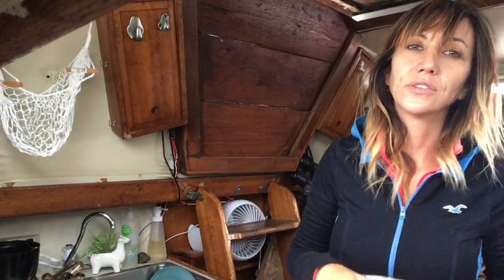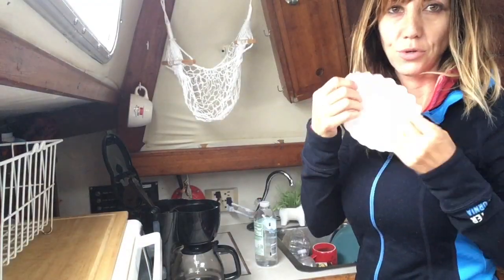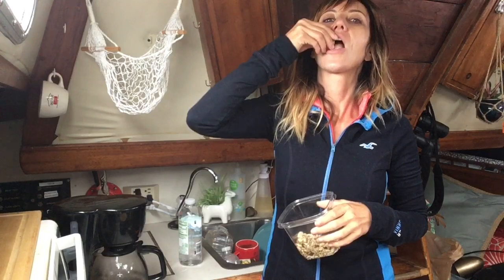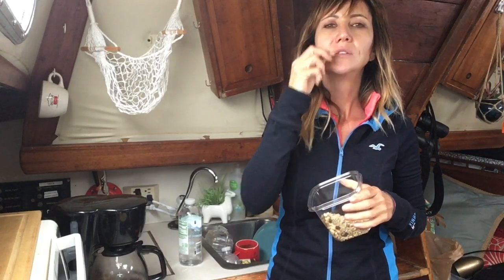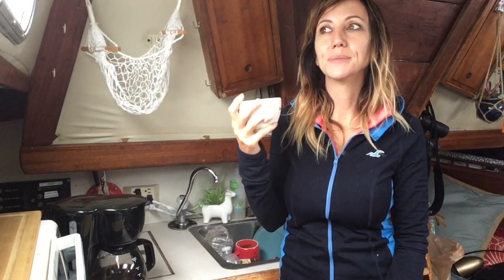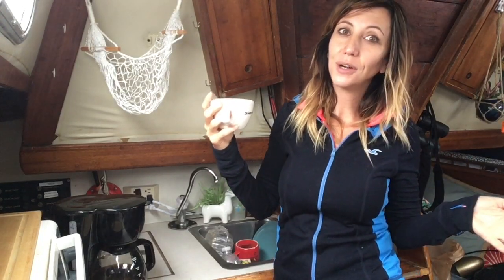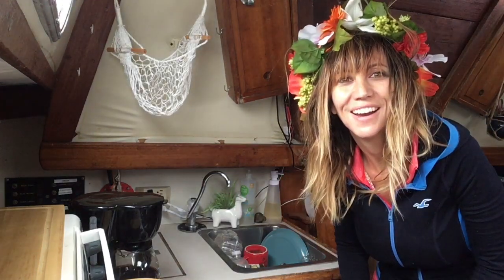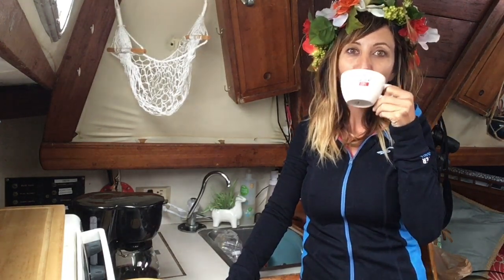Sailing RECKLESS - I Don’t Need An Electrician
Follow along with me as I restore and refit my 1969 Ericson 35 Mark II sailboat ⛵️